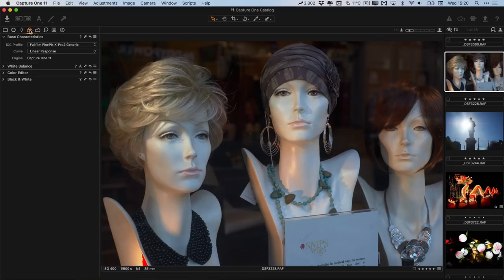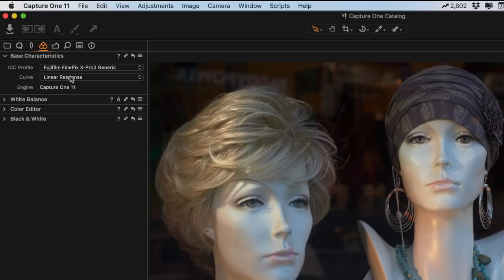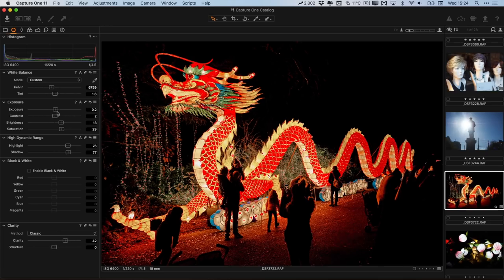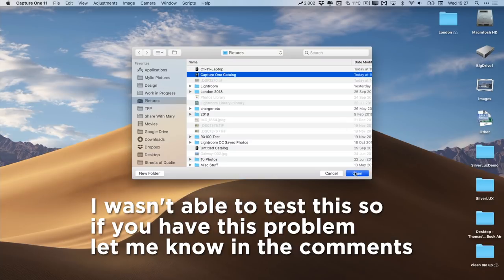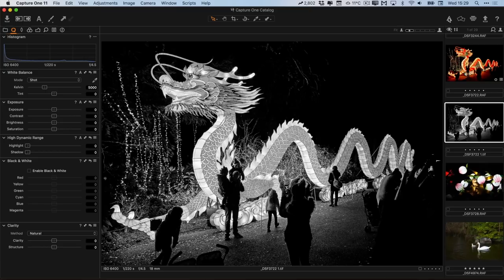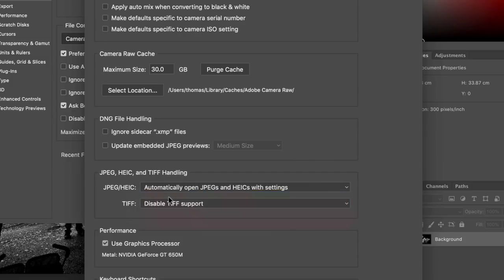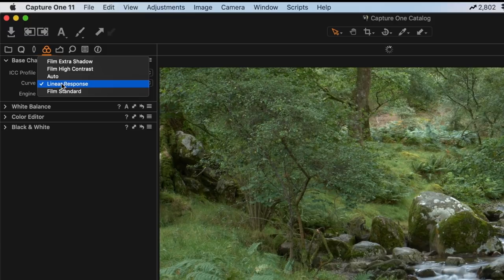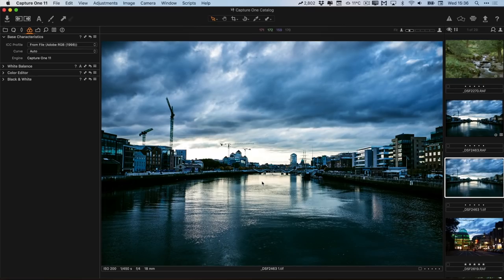Capture One Express Fujifilm Q&A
This video is a follow up to my previous overview video of Capture One Express for Fujifilm Shooters. I answer some of the questions people had from the previous tutorial, and I cover some of the things that I missed.